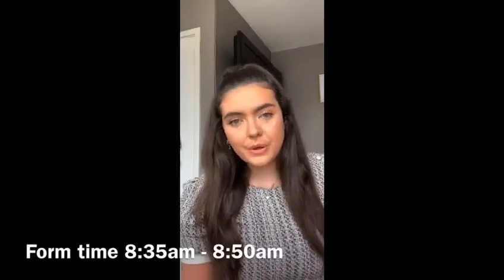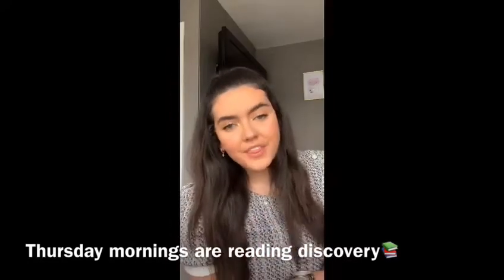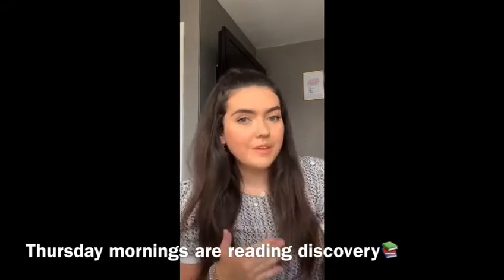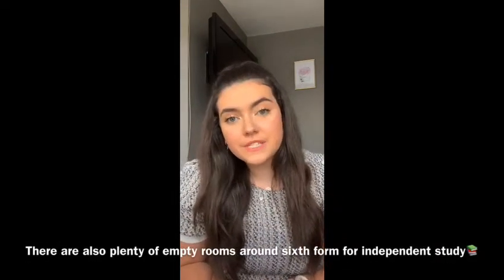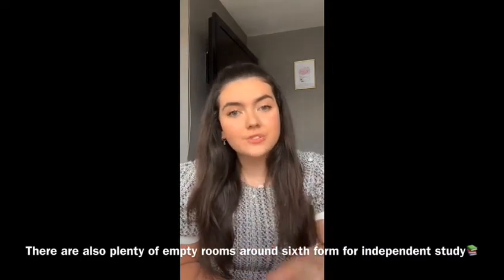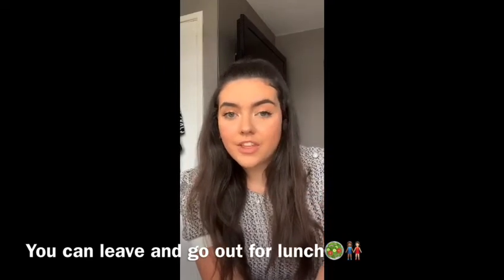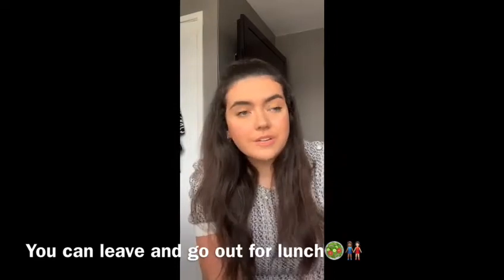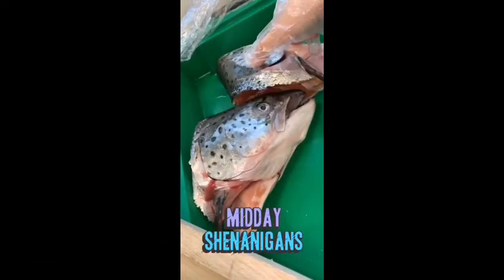BHSA Sixth Form - A day In the life of a Sixth Form student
Ever wondered what it is like to be a sixth former at BHSA? Let our lovely Tegan tell you all about her day!